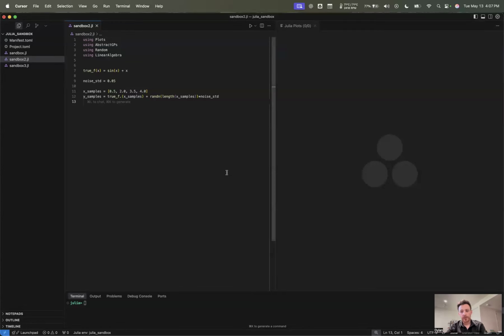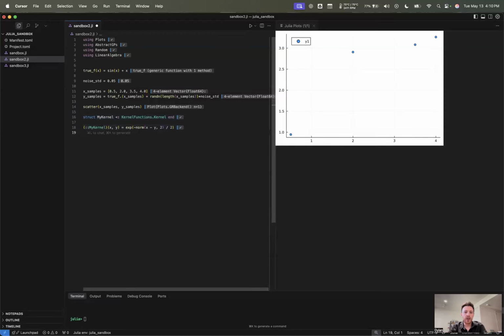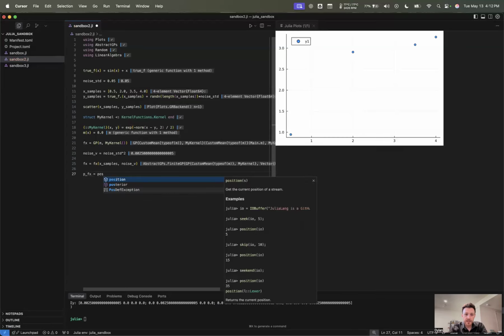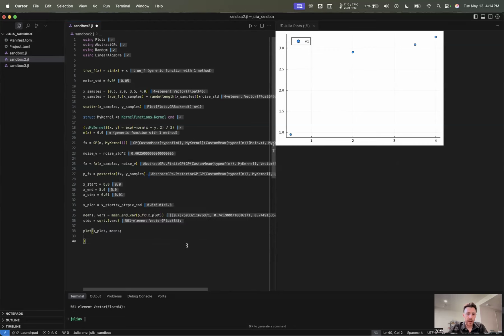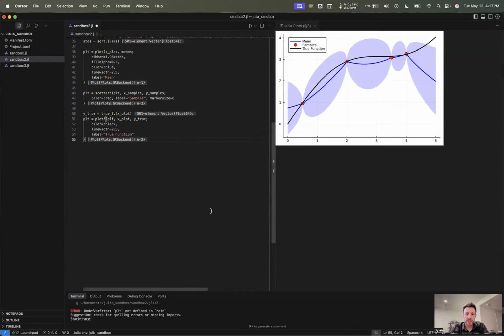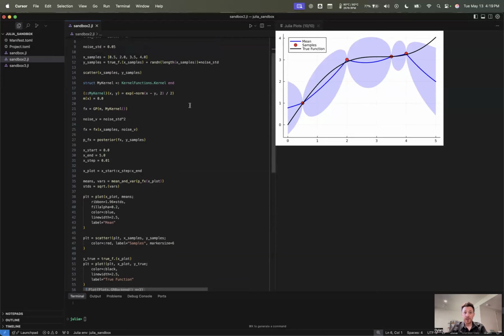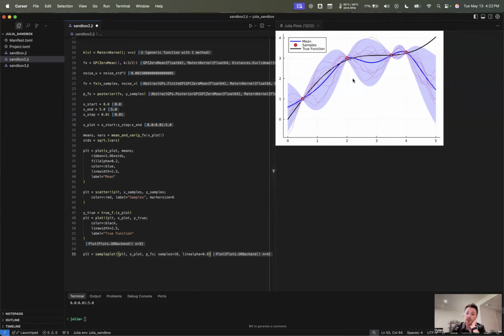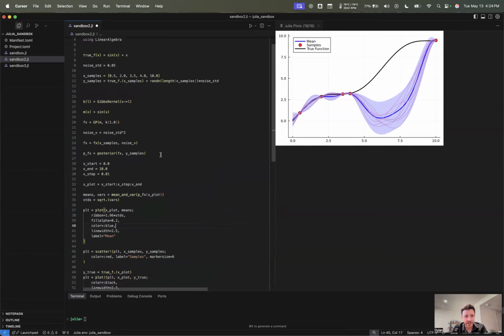Fitting and Plotting GPs with AbstractGPs.jl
Short tutorial on using AbstractGPs.jl in Julia.

The primary purpose of this video is to help students get familiar with using AbstractGPs.jl in support of Project 3 of AA222/CS361 Engineering Design Optimization at Stanford University.